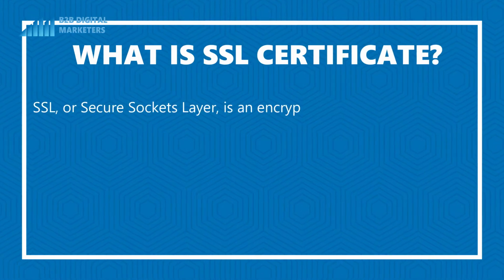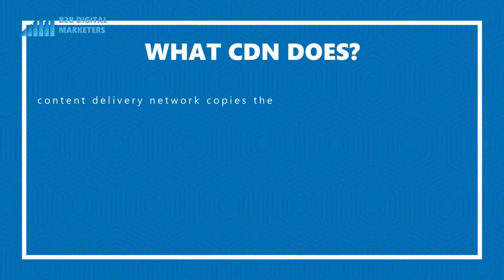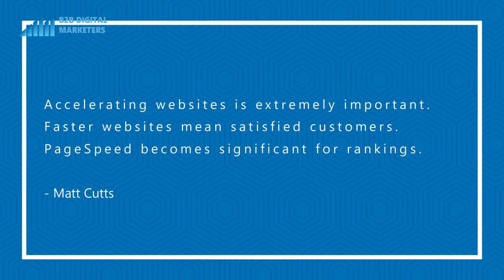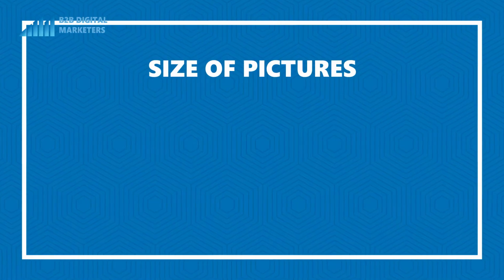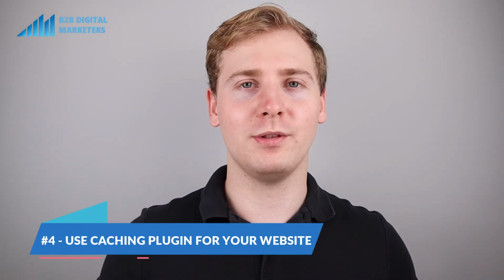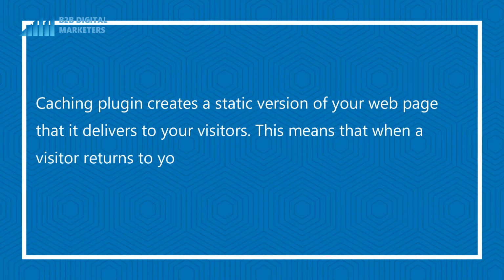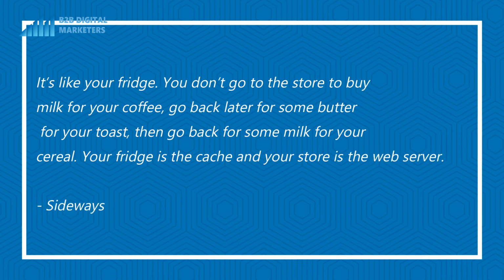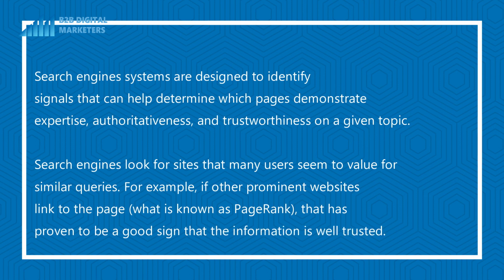5 QUICK & EASY SEO Strategies for Beginners in 2020 - [The One Google Wants YOU to Have]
In this video, I am going to tell you my 5 favorite SEO strategies for beginners that are easy and quick to do and bring great results to your website.

SEO can take a lot of time and many marketers feel desperate to figure out the secret code for ranking number one at Google.
Of course, there are many different things you need to do, but if you are a new SEO or your website is not properly optimized for SEO, then you should check out my 5 Must-Have strategies for beginners.
These 5 SEO strategies will give you a solid foundation for SEO and make your website from poor to good.
But as I said, this is just a basic, but very strong and extremely important SEO strategies basic for your website. Because you must have these SEO strategies!